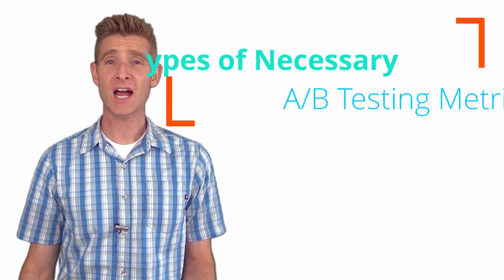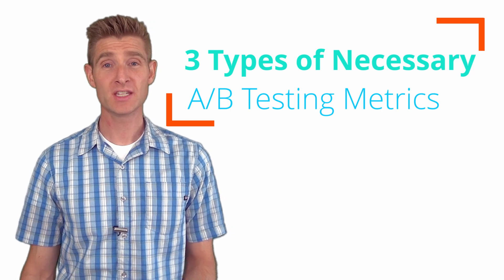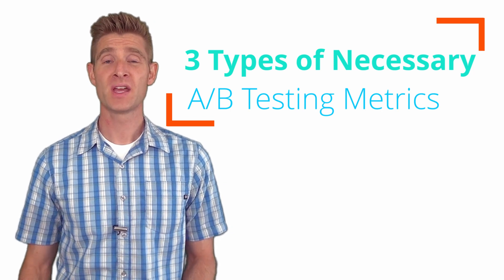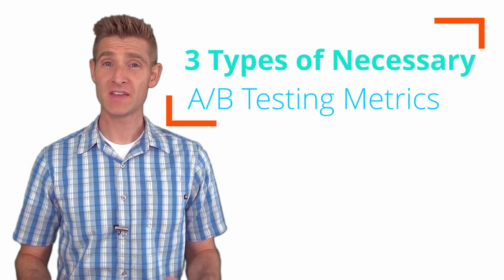3 Types of A/B Testing Metrics- Use the right ones or fail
There are three unique types of metrics that everyone doing conversion rate optimization should use. Using the wrong type of metric at the wrong time can be devastating to an A/B Testing program.

The three types of metrics are your business metrics (those that impact your bottom line), your test specific metrics (those that are unique to each test), and your analytics metrics (those that are in all your analytics tools).

We will use a real-life example of what these metrics look like for a business.

 • The differences between each type of metric
 • When you should use each type of metric
 • How primary metrics should guide test results interpretation
 • Which types of metrics can be primary metrics, secondary metrics, or both
 • A massive caution at optimizing to certain metrics